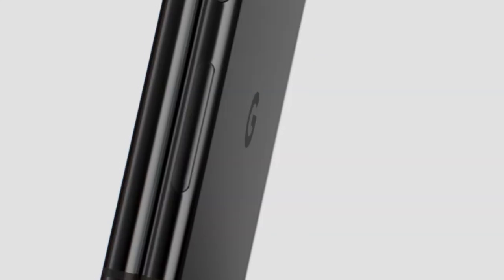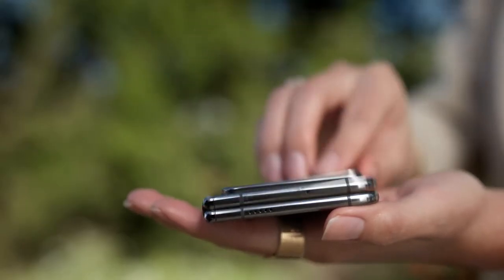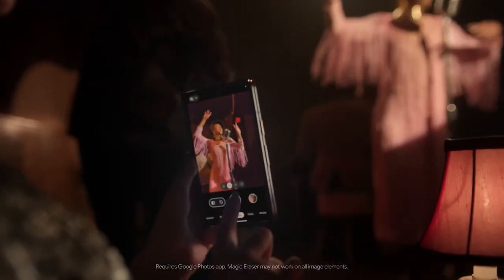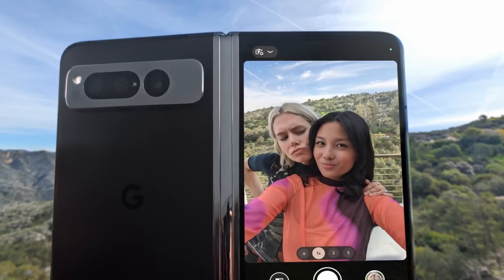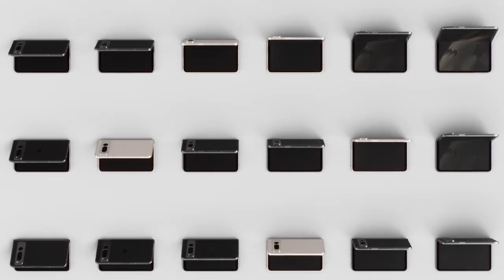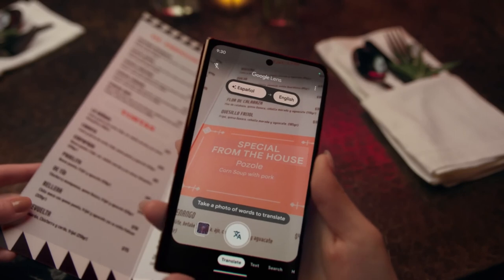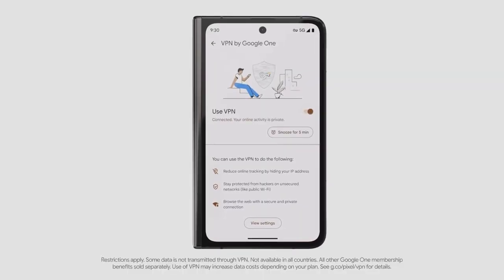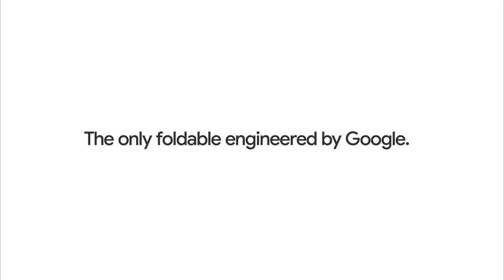Introducing Google Pixel Fold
Introducing Google PixelFold-power and innovation, folded into one.

[00:11] 📷 Express your creativity with its brilliant triple rear camera, 5x telephoto lens, and 20x Super Res Zoom¹
[00:24] 🔭 Photograph the stars hands-free with astrophotography and leave the tripod at home
[00:32] 🎩 Make every photo FixedOnPixel with Magic Eraser, Camouflage and Photo Unblur,² even ones not taken on Pixel
[00:41] ✨ Step up your selfies by using the rear camera³ and front display preview to perfectly frame every photo
[00:45]  🙌 Master multitasking with Taskbar, Split Screen⁴ and drag and drop.
[00:55] 👖 Slip the thinnest foldable of all right into your pocket⁵
[01:05] 📺 Enjoy immersive entertainment with Tabletop Mode and Spatial Audio on the go, pairing Pixel Fold with PixelBuds Pro⁶
[01:09]🔋 Stay out all day with Adaptive Battery⁷ and turn on Extreme Battery Saver to last up to 72 hours⁸
[01:21] 🗣 Chat like a local with Live Translate interpreter mode, and with Dual Screen support coming this Fall enjoy features like Dual Screen Live Interpreter mode⁹
[01:34] 🔒 Feel protected with multiple layers of security from Google Tensor G2 and the certified Titan M2 security chip¹⁰ to VPN by Google One¹¹, which help keep your personal info safe
[01:39] 🦾 Take it anywhere with its durable design, smooth hinge, and IPX8 water resistance¹²

Whether open or closed, there's endless ways to have fun and get things done. Pre-order Pixel Fold, the only foldable engineered by Google, today starting at $1799

¹Not available for all camera apps or modes.
²Requires Google Photos app. May not work on all image elements.
³Compared to phone's front-facing camera.
⁴Requires compatible apps.
⁵Among foldable phones in markets where Pixel Fold is sold.
⁶Requires compatible app and supported content. See g.co/pixel/spatialaudio for details. Pixel Buds Pro sold separately.
⁷Estimated battery life based on testing using a median Pixel user battery usage profile across a mix of talk, data, standby, and use of other features. Average battery life during testing was approximately 33 hours. Battery testing conducted on a major carrier network.
⁸Estimated battery life based on testing using a median Pixel user battery usage profile across a mix of talk, data, standby, and use of limited other features that are default in Extreme Battery Saver mode (which disables various features including 5G connectivity). Battery testing conducted on a major carrier network. For both claims: Battery testing based on mix of inner and outer screen use and conducted in California in early 2023 on pre-production hardware and software using default settings, except that, for the "up to 72 hours" claim only, Extreme Battery Saver mode was enabled. Battery life depends upon many factors and usage of certain features will decrease battery life. Actual battery life may be lower.
⁹Dual Screen support coming in fall 2023. Live Translate is not available in all languages or countries. See g.co/pixel/livetranslate for more information. Translation may not be instantaneous.
¹⁰Common Criteria certification for hardware and cryptographic library. See g.co/pixel/certifications for details.
¹¹Restrictions apply. Some data is not transmitted through VPN. Not available in all countries. All other Google One membership benefits sold separately. This VPN offer does not impact price or benefits of Google One plans. Use of VPN may increase data costs. See g.co/pixel/vpn for details.
¹²Designed to comply with water protection rating IPX8 under IEC standard 60529 when each device leaves the factory but the device is not waterproof. The accessories are not water resistant. Water resistance is not a permanent condition and will diminish or be lost over time due to normal wear and tear, device repair, disassembly or damage. Dropping your device may result in loss of water resistance. Liquid damage voids the warranty. See g.co/pixel/water for details.